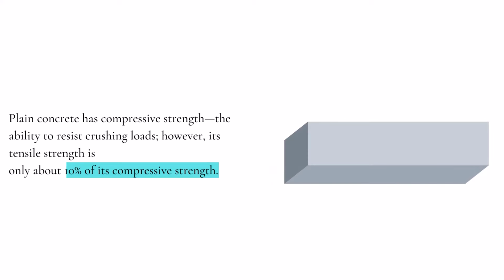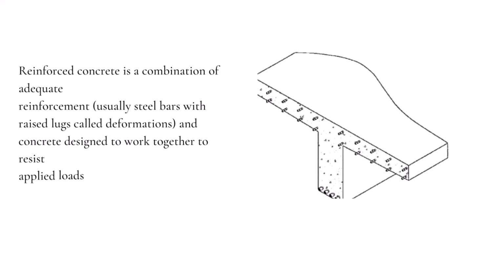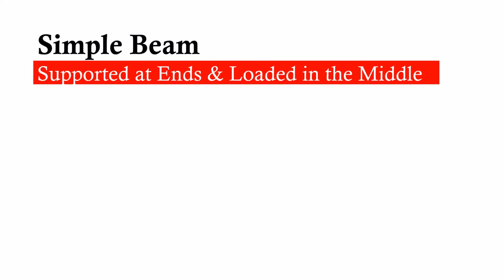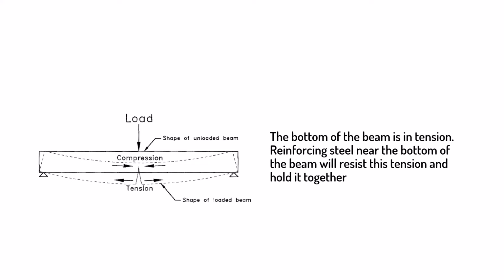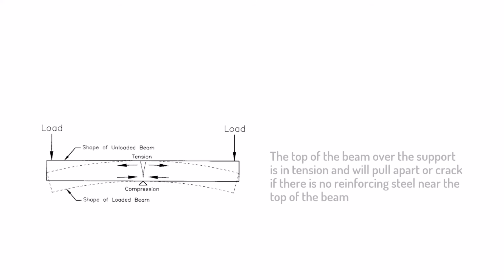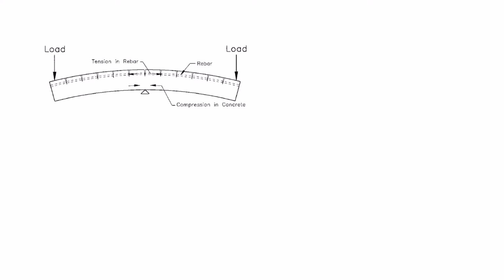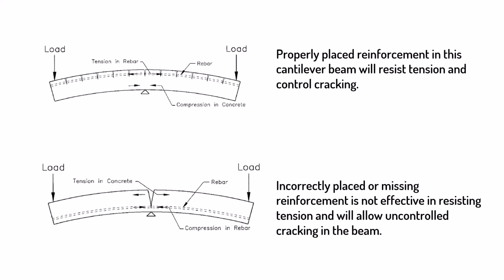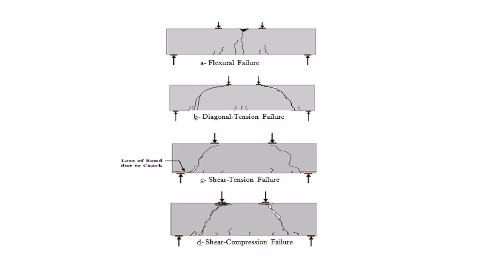Reinforcement for Concrete | Purpose of Tensile Reinforcement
Unreinforced concrete structural members have little
capacity for beam action because concrete’s low tensile
strength provides little resistance to the tensile stress in the
tension side of the member. This is one of the most important
functions of reinforcement in concrete members—to resist
the tension in these members due to beam action